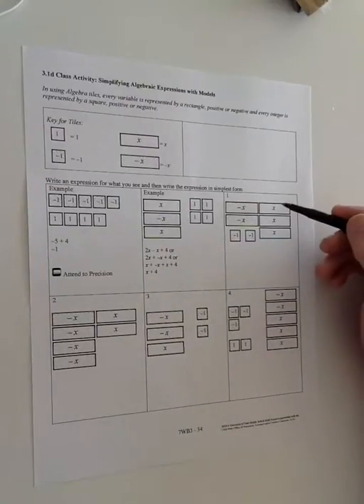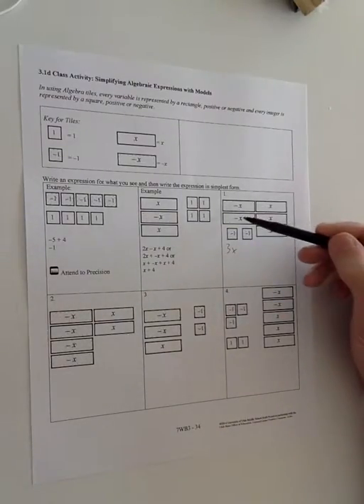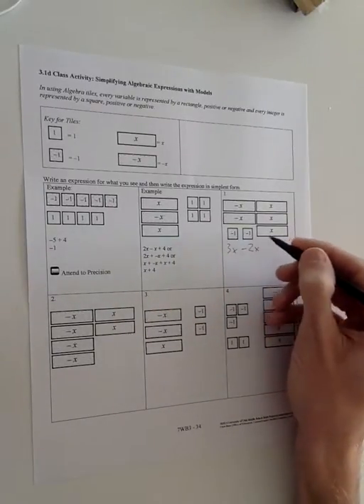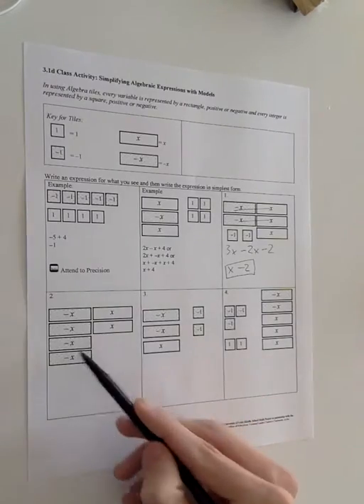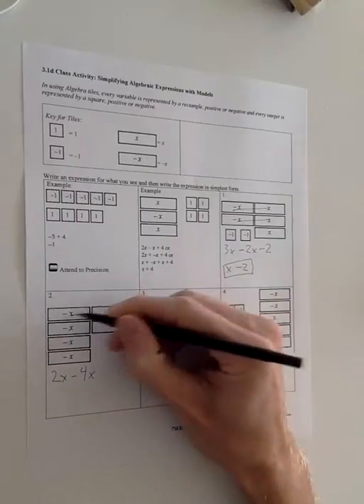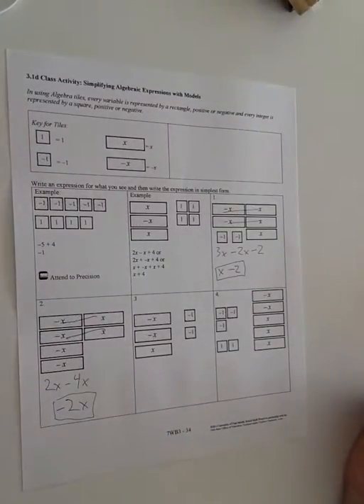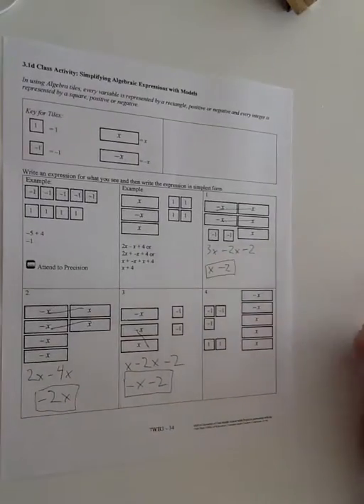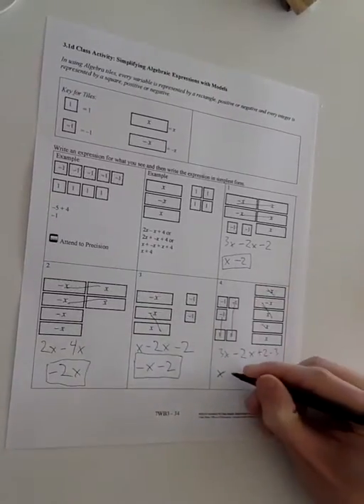Concept 1 Simplify by Combining Like Terms Page 34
This video goes over page 34, which is combining like terms using algebra tiles.
0 - 1:23 is going over the examples
1:23 - 2:14 is problem #1
2:14 - 2:42 is problem #2
2:42 - 3:08 is problem #3
3:08 - end is problem #4